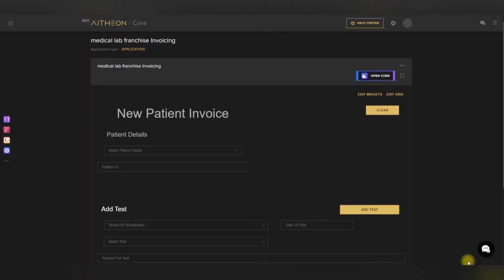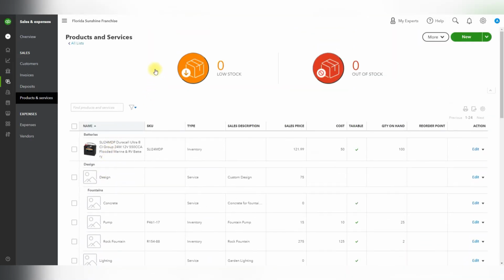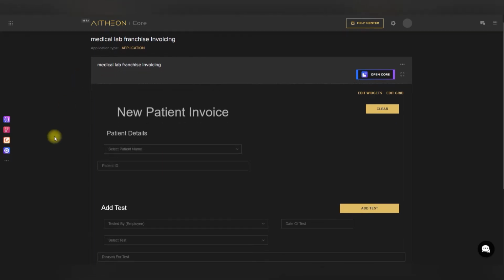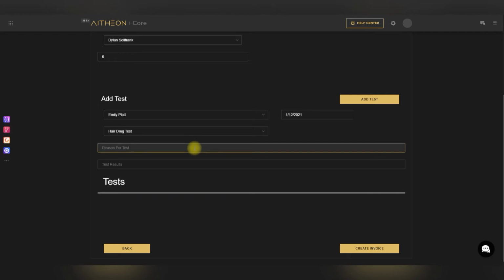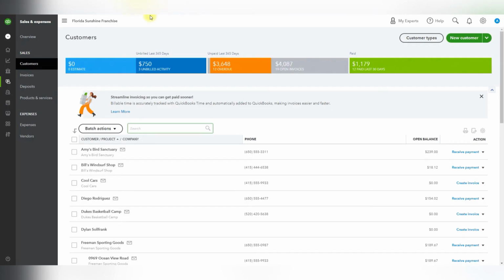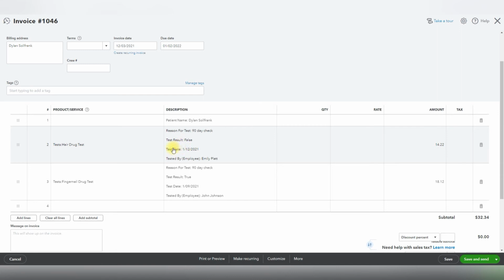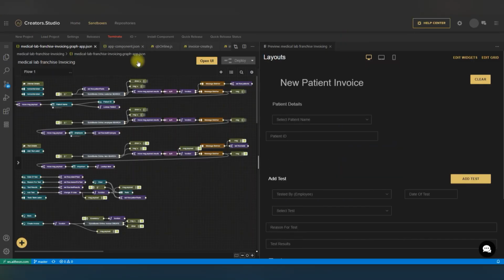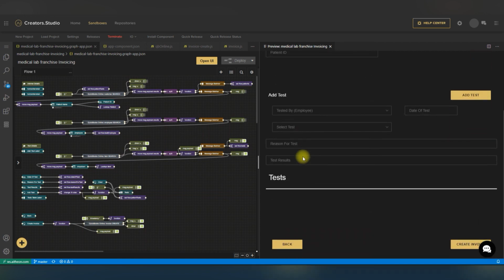Patient test results / invoice generation for a medical testing franchise | QuickBooks Automation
Easy automation for your busy business. Aitheon QuickBooks Automation Solutions

Aitheon moves info between QuickBooks and your other connected apps, so you can focus on your most important work.